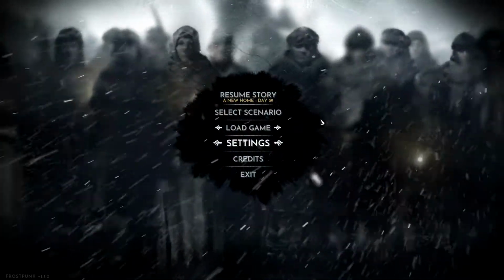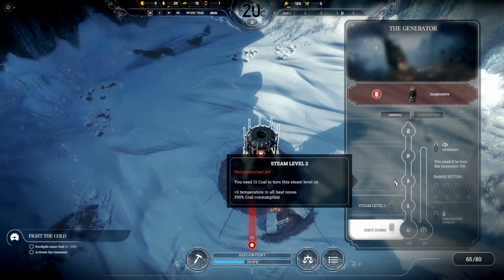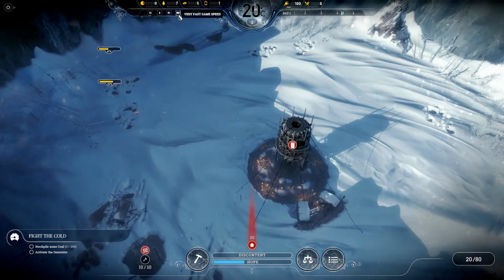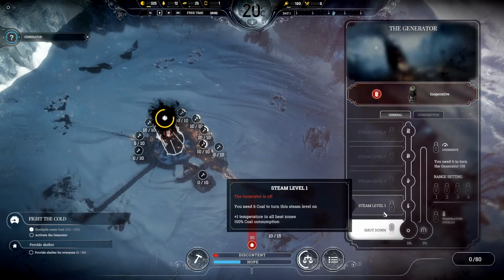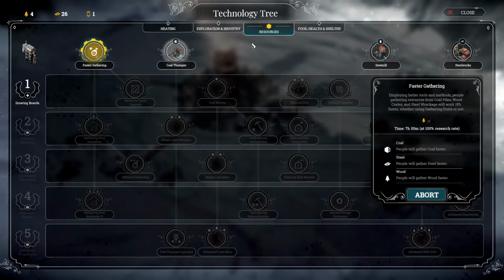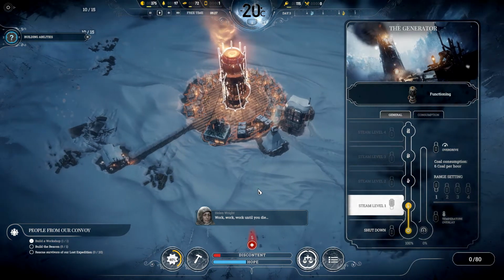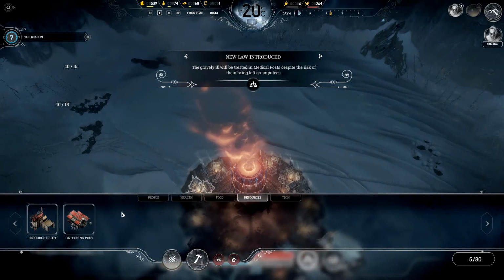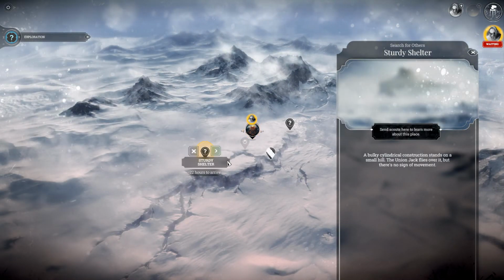FrostyBacon - FrostPunk - Hardcore Survival City Builder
Frostpunk is a brand-new title from the creators of This War of Mine. It’s a society survival game that asks what people are capable of when pushed to the brink of extinction. In an entirely frozen world, people develop steam-powered technology to oppose the overwhelming cold. The city’s ruler has to manage both the citizens and the infrastructure they live in. The leader’s tactical skills face challenges that will frequently question morality and the basic foundations of what we consider organized society. Optimization and resource management often clash with empathy and thoughtful decision-making. While city and society management will consume most of the ruler’s time, at some point exploration of the outside world is necessary to understand its history and present state.

What decisions will you make to ensure the survival of your society? What will you do when pushed to the limit? And...

...who will you become in the process?